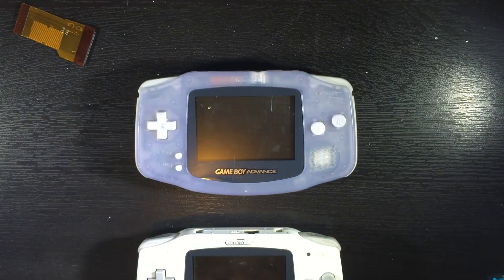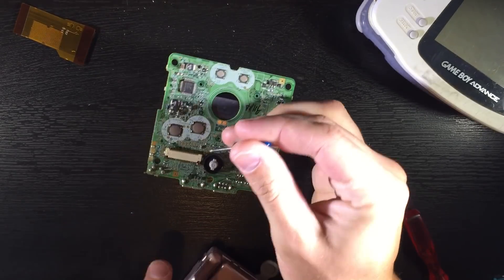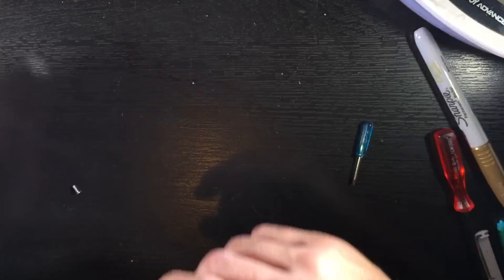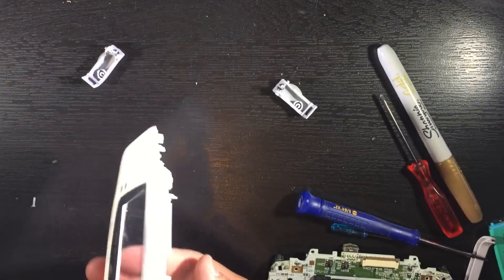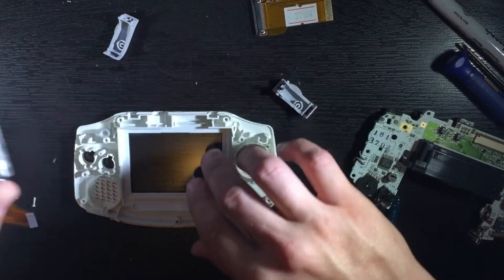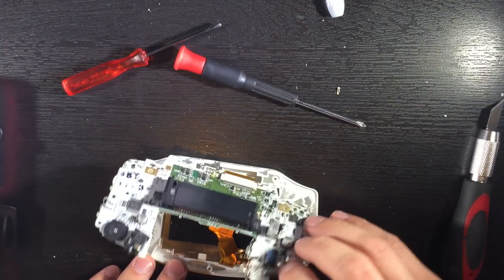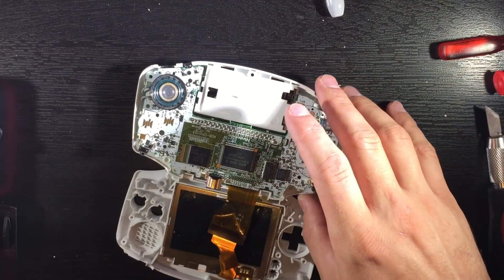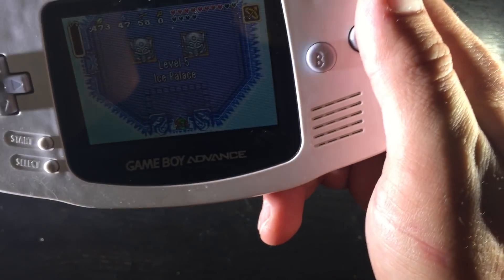Game Boy Advance AGS 101 Screen Swap Upgrade How To Tutorial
Step by step instructions:

Tools Needed:
Small flat head screwdriver
Soldering Iron (optional)
Hobby Knife
AGS 101 Screen
Triwing Screw Driver
Adapter Ribbon Cable

1. Remove screws on Gameboy Advance. Remove motherboard, and screen.
2. Remove clear lens from front shell of Gameboy Advance
3. (If you have am AGS101 screen already – SKIP to #4) With your GBA SP remove screws on outside of console, remove screw on hinge area, remove screws on screen area. Open it up and remove the screen itself (be careful to not damage the ribbon). Remove black sticky rubber pieces from AGS 101 screen.
4. Take front shell on GBA and place AGS-101 screen in the screen area. Note the housing on the screen that needs to be removed, and mark with marker.
5. Remove housing walls/tabs with hobby knife or rotary tool. It must be completely removed, and completely flat.
6. Place AGS 101 screen in the shell and make sure it sits flush, if any trimming is needed, do so with hobby knife or rotary tool.
7. OPTIONAL – If you have the cable that needs soldering, this Is where it needs to be soldered (check picture)
8. Depending on if you have a 32 pin adapter or a 40 pin adapter, you will need to solder the other end of the wire to the P1 location. The 40 pin is on the left, the 32 pin is on the right.
9. Connect the ribbons and add batteries to test and make sure it is in there correctly.
10. If everything is working correctly, put the GBA shell back together and you are good to go!
11. If screen needs adjusted, you can adjust screen using potentiometer through hole behind sticker on the back with phillips screwdriver.

LINKS:

Ribbon Cable:

Is your GBA a 32 pin or 40?

This information is needed when buying cables or knowing which screens you have:

AGS 101 Screen Types:
A: uniform widths, white connector
AB/B: differing widths, brown connector

GBA Motherboard types:
32 pin: 1st number is "1"
40 pin: 1st number is "0"

Pin Adapter to motherboard/AGS 101 screen:
32 pin + Type-A: Perfect
32 pin + Type-AB: Washed out and dim
40 pin + Type-A: Washed out and bright
40 pin + Type-AB: Perfect match